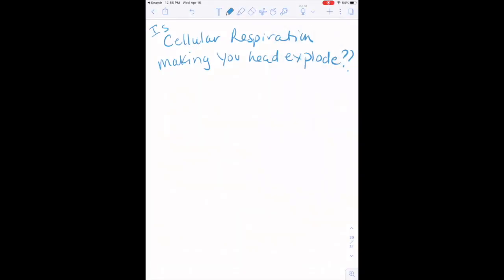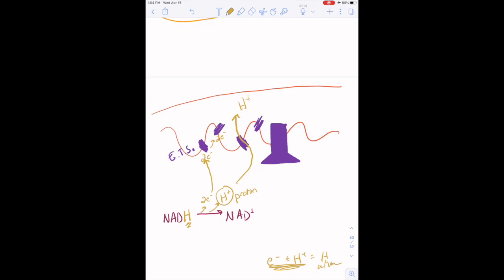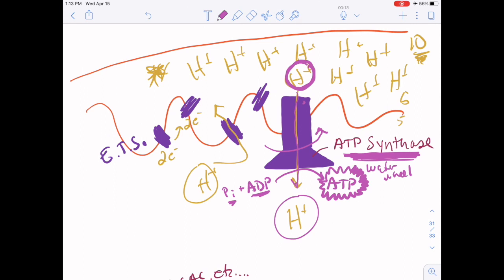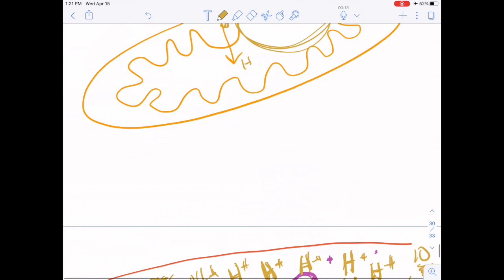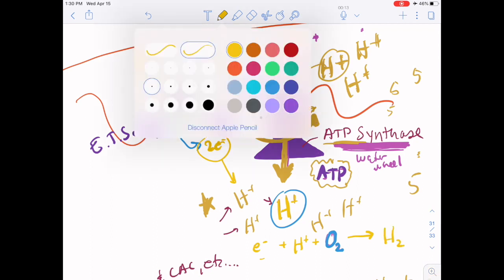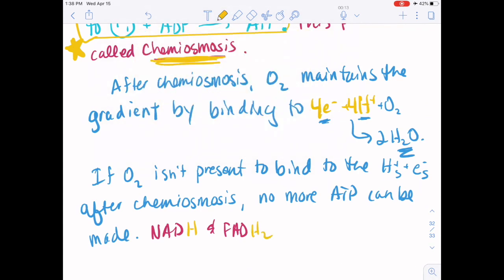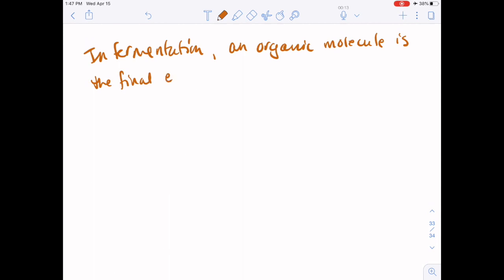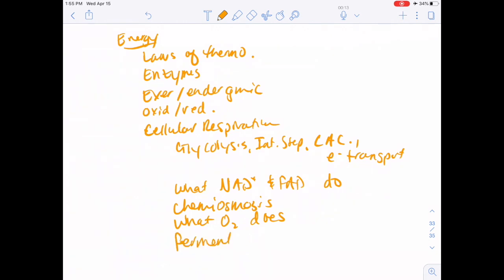Bio101 April 21Sst lecture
Bio101 April 21, 2020 lecture at HCC with Prof Annarella.  I switch to landscape orientation several minutes in--sorry bout that!  Post any Qs in the comments, and I'll be moderating them through Wednesday afternoon, April 22nd, 2020.